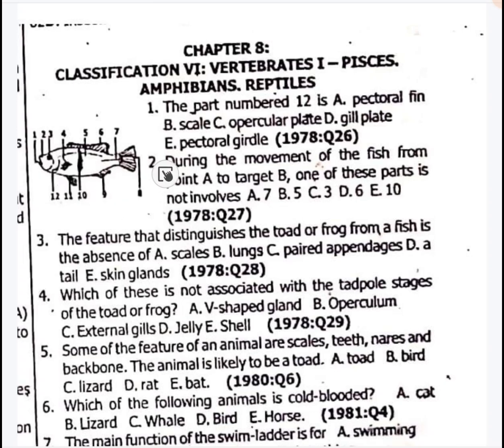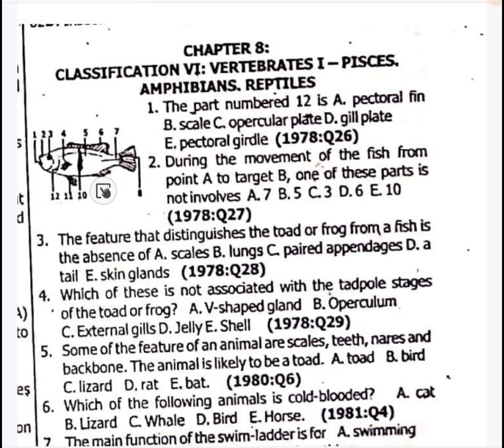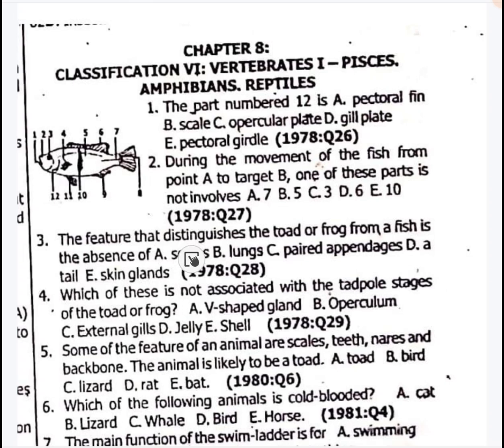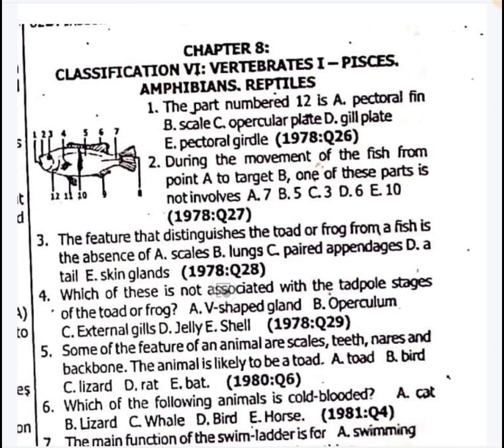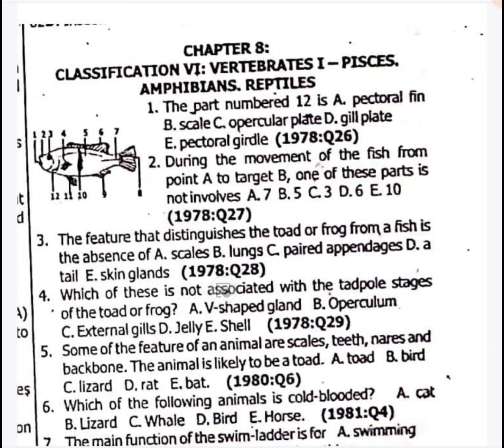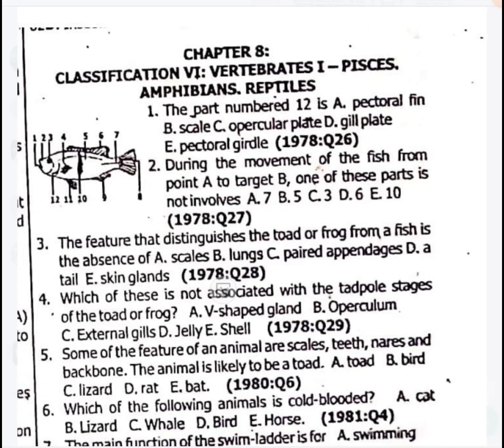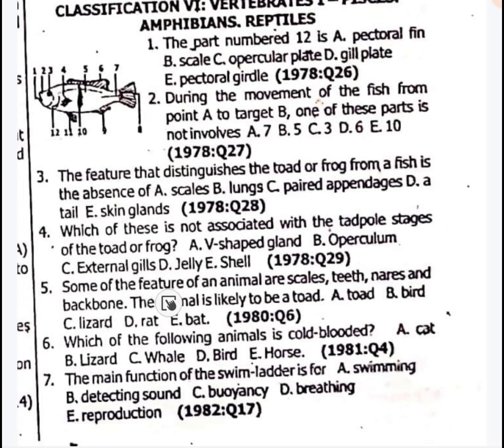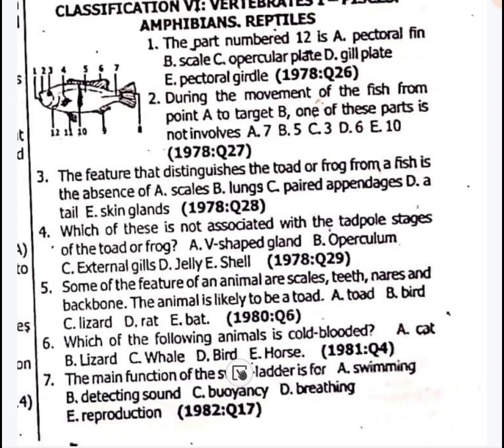VERTEBRATE- PISCES, AMPHIBIANS AND RETILES 1